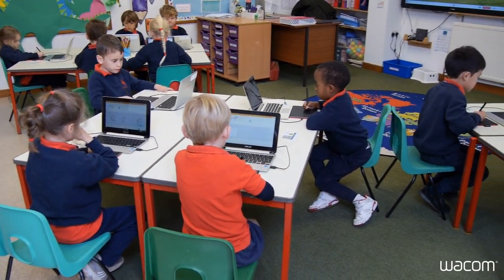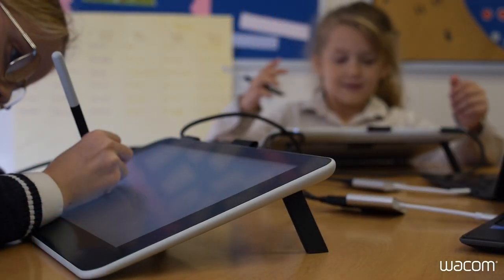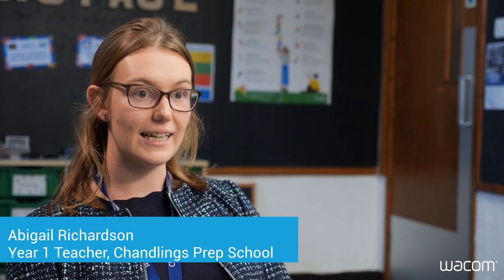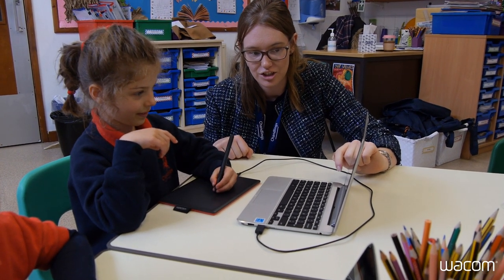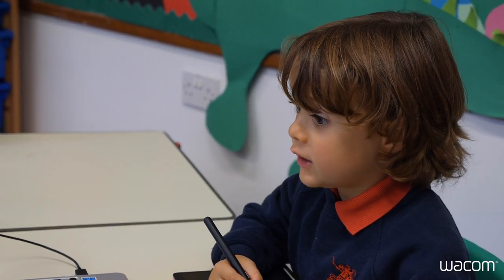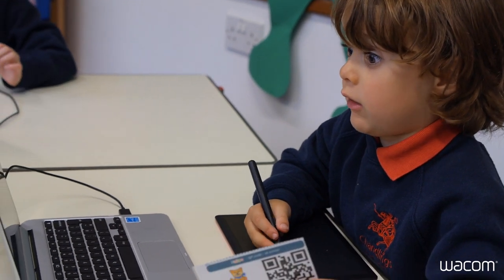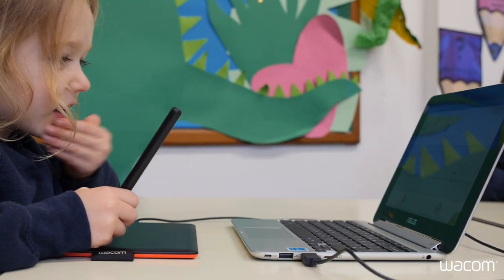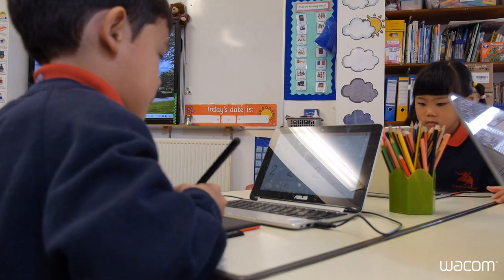Chandlings Wacon and Kaligo